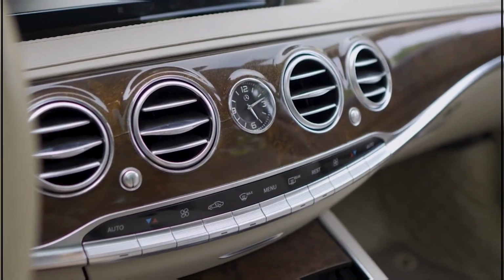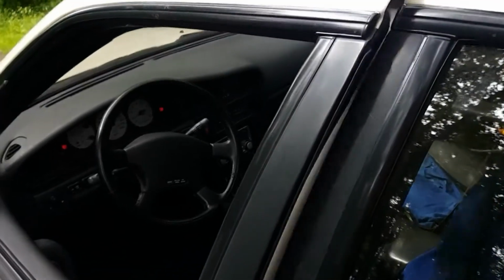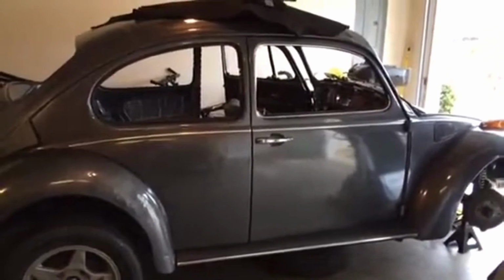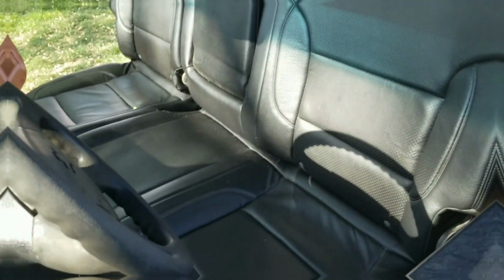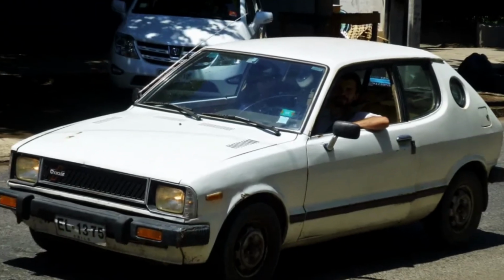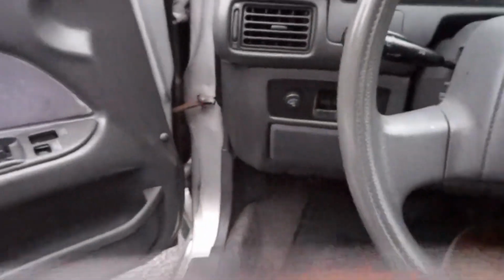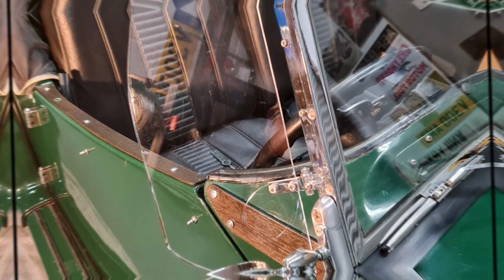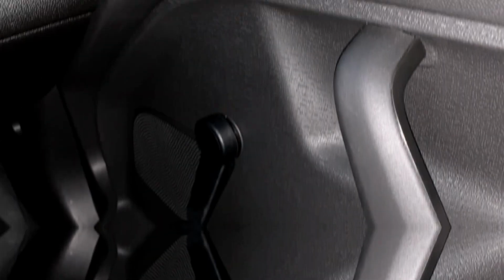20 Car Innovations That DID NOT Stand the Test of Time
Remember when car manufacturers thought pop-up headlights and cassette players were the future? In this automotive journey through history's junkyard, we explore 20 once-revolutionary car innovations that ultimately crashed and burned. From the Wankel rotary engine to dashboard mini-TVs, these automotive "breakthroughs" promised to change driving forever—until they didn't.

Join us as we uncover why these technologies failed despite the hype, the massive R&D investments behind them, and what today's automotive engineers can learn from these expensive mistakes. Whether you're a car enthusiast, technology buff, or just enjoy a good story about innovation gone wrong, this video drives through decades of automotive history's biggest flops.

👇Chapters:
00:00- Introduction
00:45 - The Wankel Rotary Engine
01:50 - T-Tops and Removable Roof Panels
02:47 - Automatic Seat Belts
03:32 - Cassette and CD Players
04:27 - Pop-up Headlights
05:16 - Ashtrays and Cigarette Lighters
06:00 - Vent Windows
06:53 - External Spare Tires
07:47 - Hidden Gas Caps
08:48 - Bench Seats
09:41 - Car Phones
10:36 - Carburetor Engines
11:38 - Opera Windows
12:40 - Hood Ornaments
13:38 - Wood Paneling
14:47 - Motorized Seat Belts
15:53 - Built-in Car Vacuum Cleaners
17:12 - Frameless Windows
18:35 - Flip-up Navigation Screens
20:02 - Manual Windows and Locks
21:28 - Conclusion
I do NOT own some or all of the video materials used in this video.